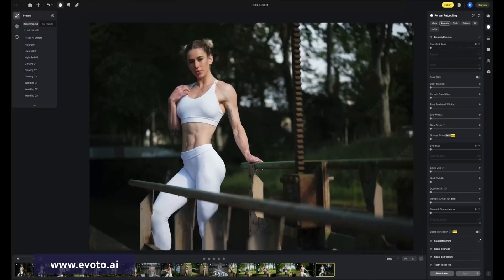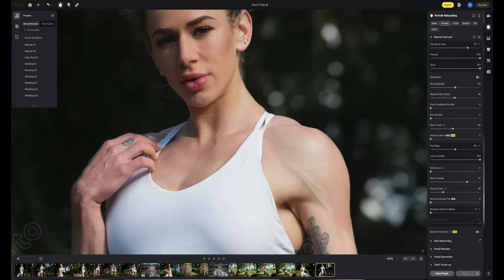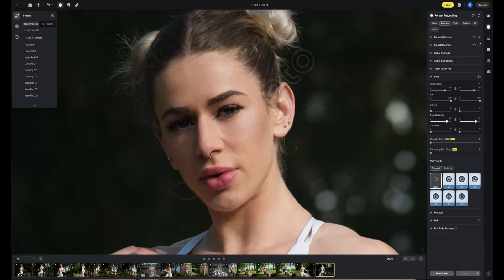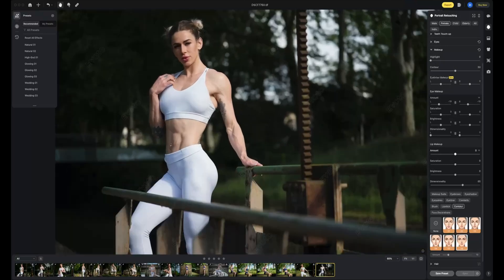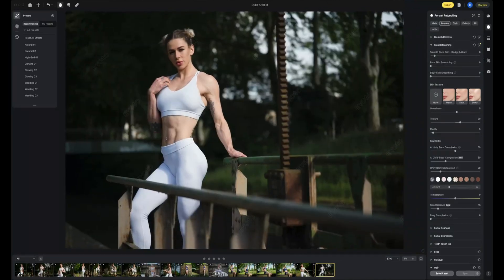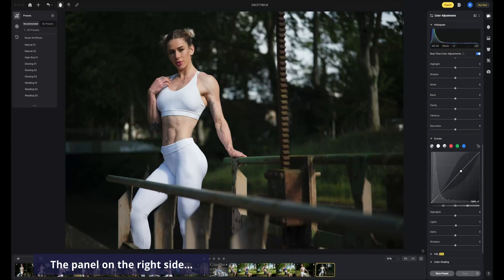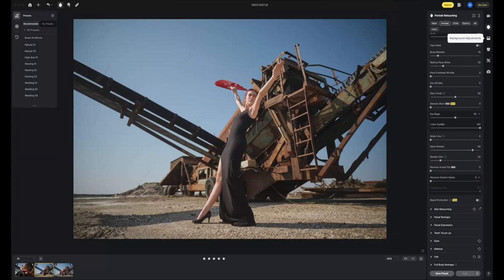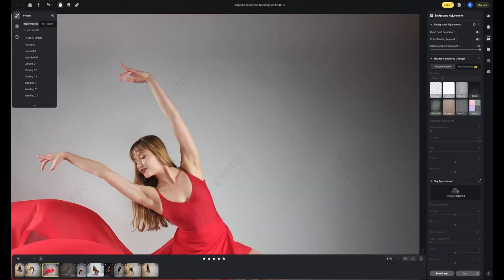Retouching with EVOTO Ai - Fully part of my workflow?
Additional music:

Magic by Skygaze

Waltz by Sunny Fruit

The gear used for this photoshoot:

Camera:
Fujifilm XH2s & GFX100II
Lenses:
Check the blog
Flash: